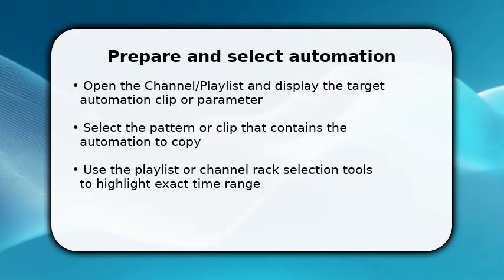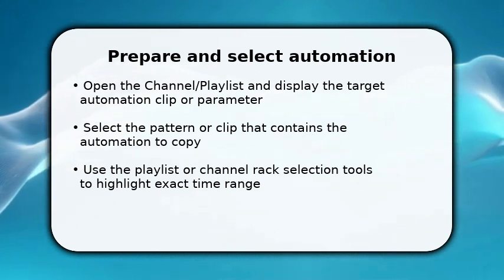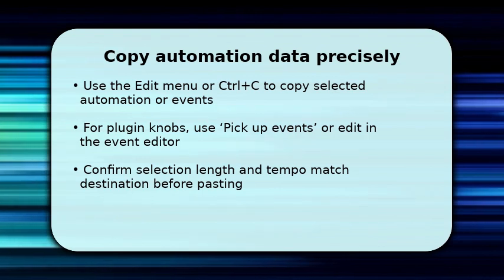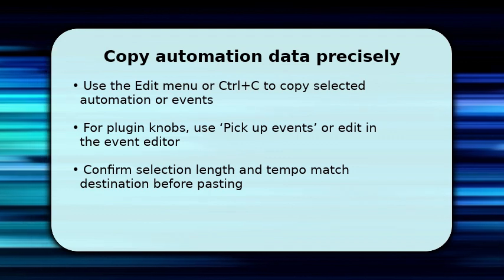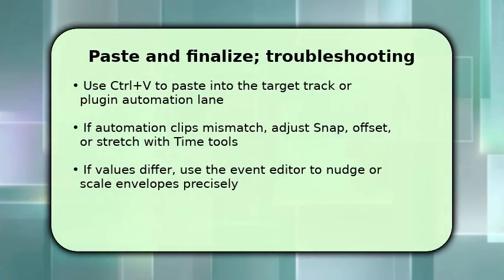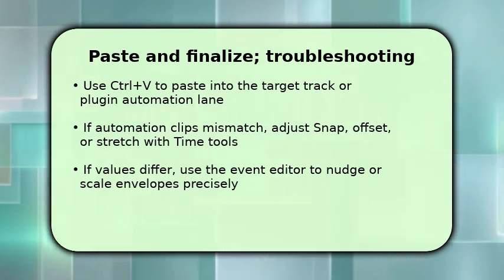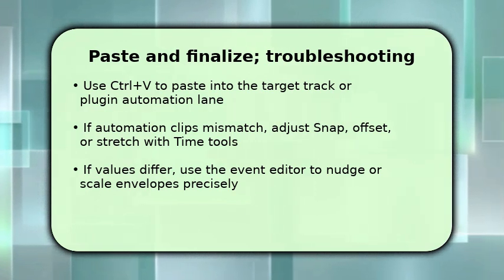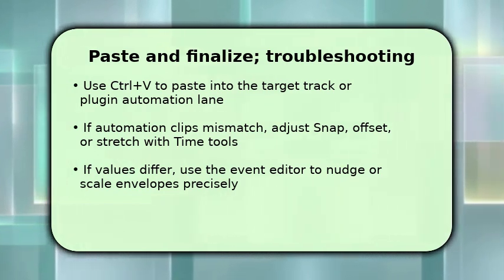How to Copy and Paste Automation in Fl Studio (only Way)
Dive into the world of music production as we explore automating copy and paste functions in FL Studio. This tutorial is essential for producers looking to streamline their workflow, saving time while maintaining creative control.